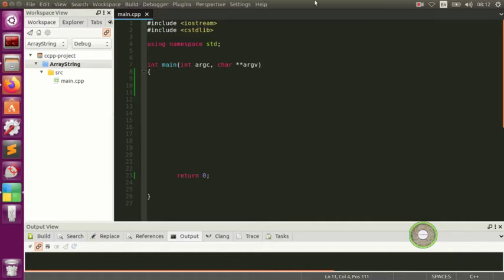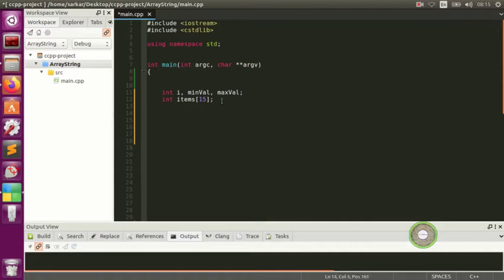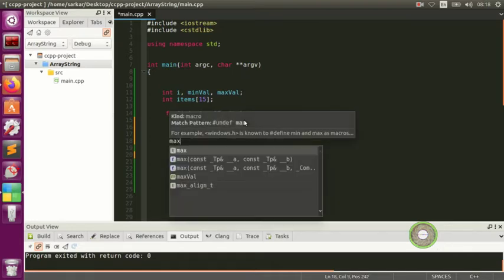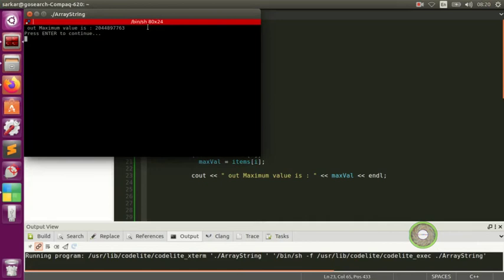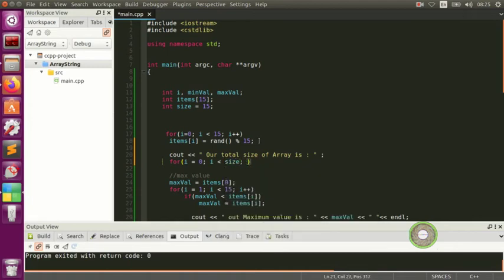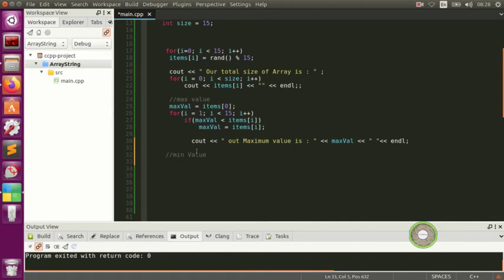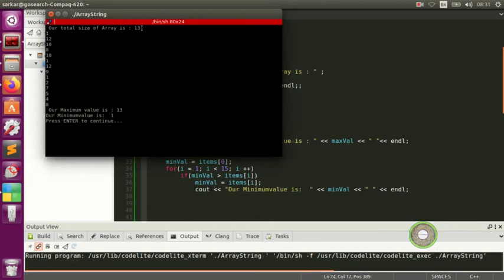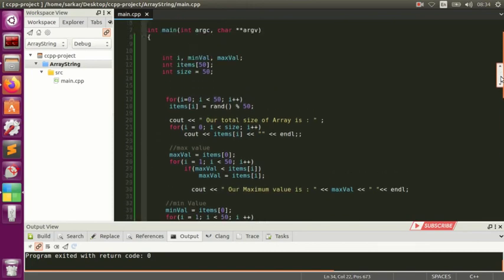How to find minimum and maximum value of Array ?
Learn how to program arrays in c++, how to find min and max values in C++?